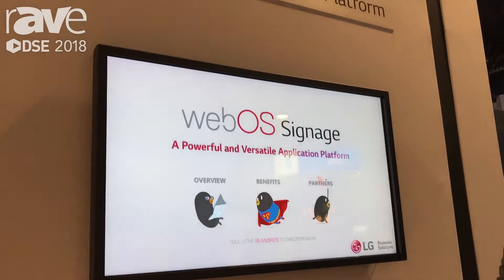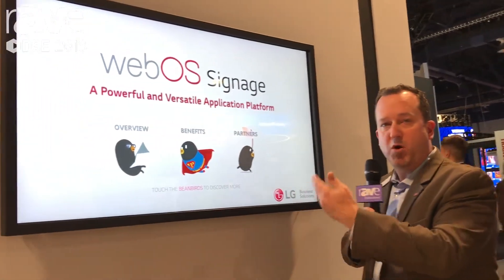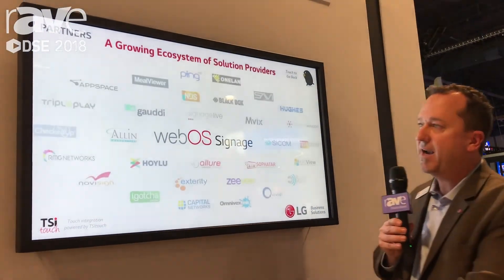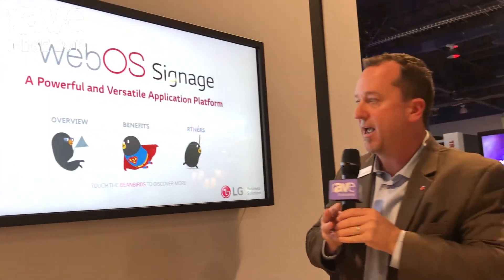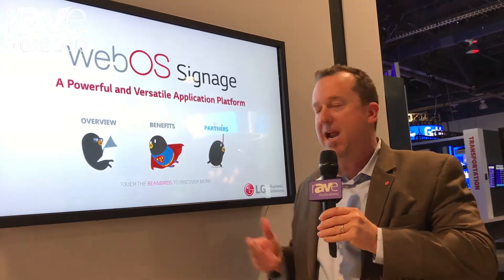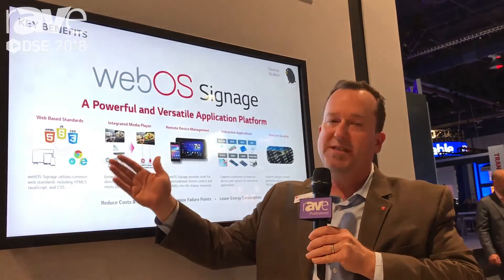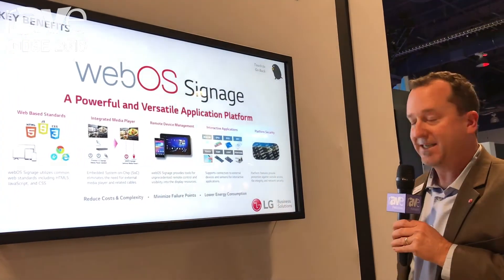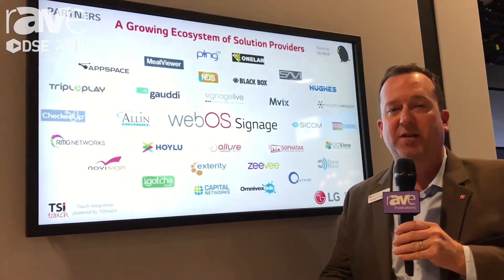DSE 2018: LG Talks webOS Signage Application Development Platform for SoC Solutions